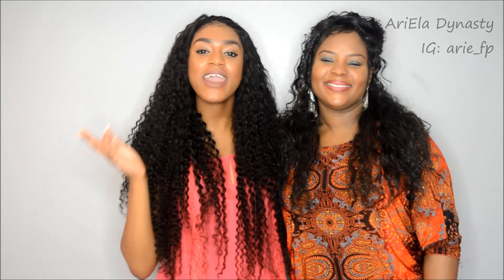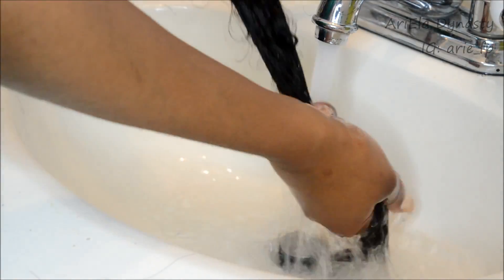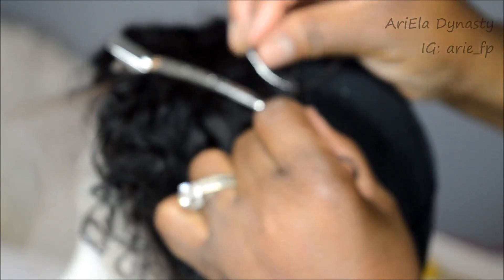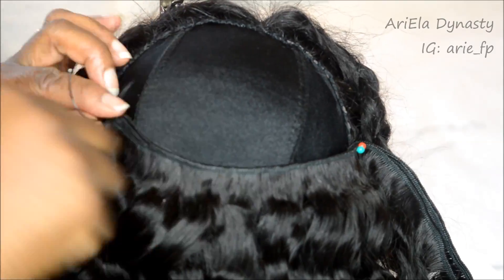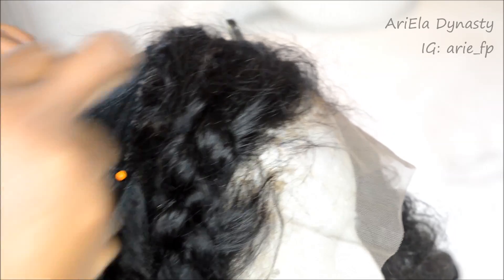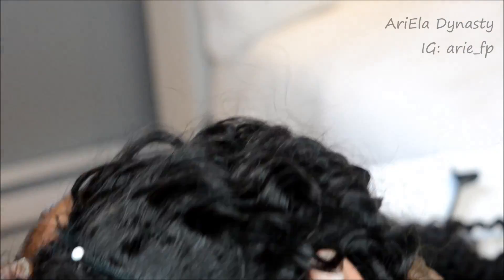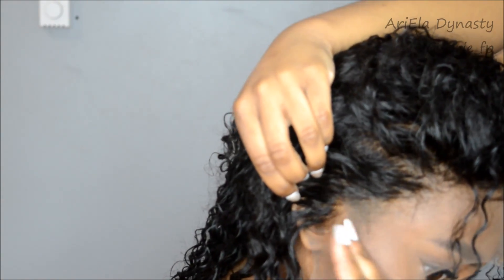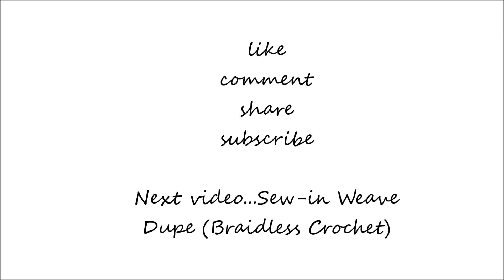MOM & I SLAY THIS LACE FRONT WIG | CUSTOMIZE W CORNROWS | START TO FINISH|Ali Moda Peruvian Curly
NEW INSTAGRAM/SC: ari.ftz Follow your girl!❤️

direct link to the hair ：

lace frontal：

popular malaysian straight hair :